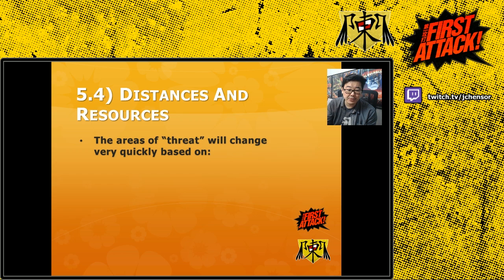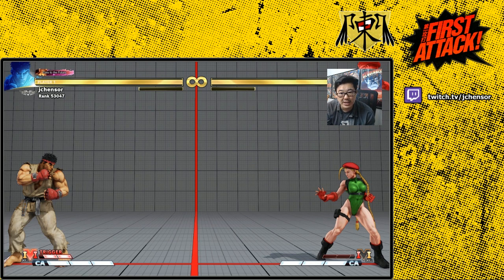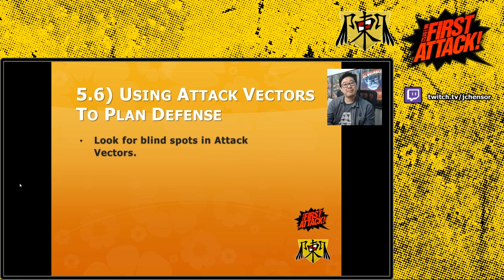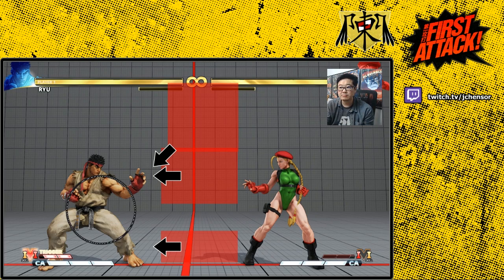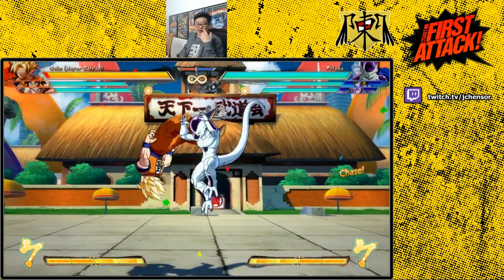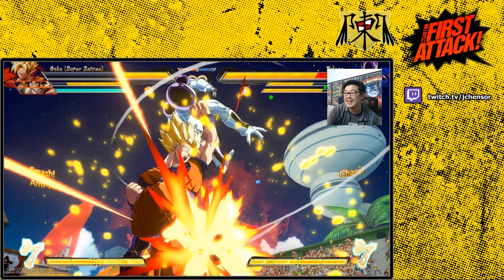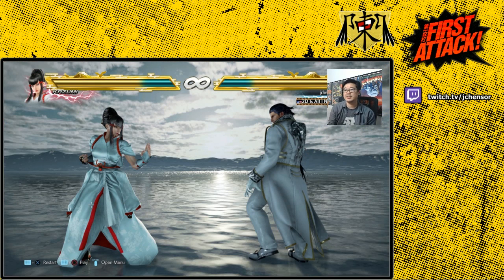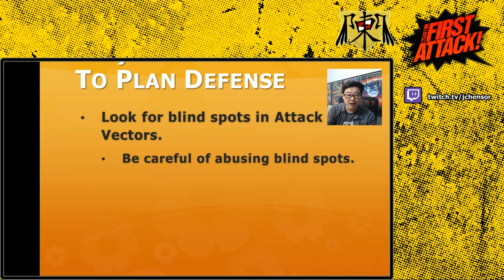First Attack 2020 Ep 05.2: Defense Through Attack Vectors - LEARN TO PLAY FIGHTING GAMES -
First Attack 2020: Episode 05 - Attack Vectors

In episode 5 of the First Attack 2020, James continues his talk on Attack Vectors and, this time, concentrates on helping you use Attack Vectors to shore up your defense during Neutral. Learn by understanding what areas of approach the enemies have that you can be prepared and take advantage of knowing their Attack Vectors.

And join The Chensor Dynasty Discord!
A friendly FGC environment designed to be welcoming to newcomers and beginners and those that want to have a positive atmosphere to discuss their favorite hobby of Fighting Games!